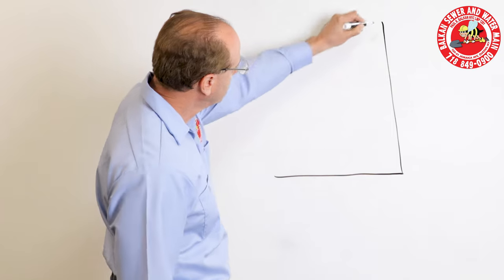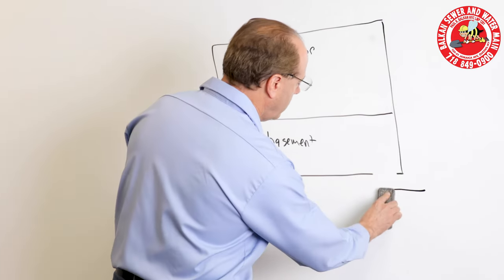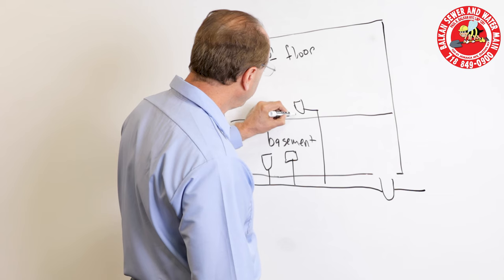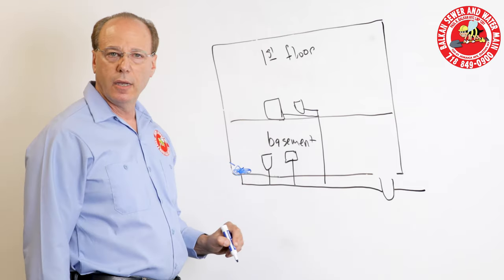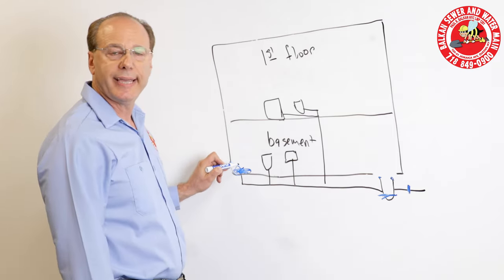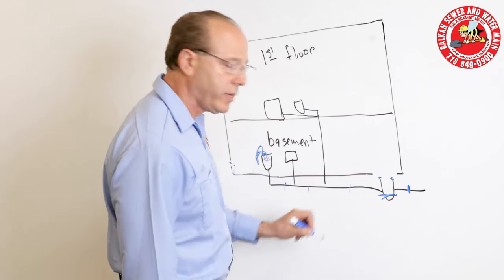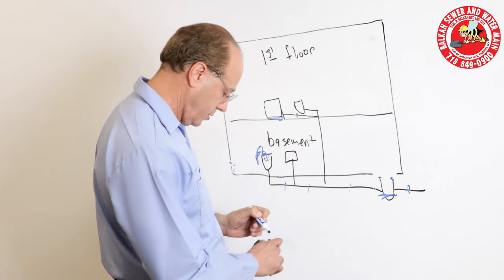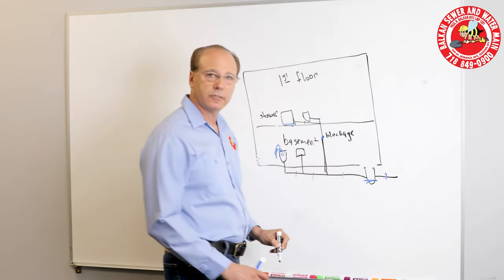Locating A Drain Clog: Location Of Blocked Drains Can Be Confusing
When you have a blocked up sewer, finding the drain clog location can be confusing and time-consuming. Locating drain clogs can be confusing, so let's see if we can make it less confusing for folks out there. This video will give you a basic understanding of locating a drain clog or sewer blockage. When a drain clogs up, where the water surfaces is frequently not where the problem is located.

In general, water seeks its own level and the path of least resistance. This is also true when a wastewater backup seeks to escape from out of your pipes or plumbing fixtures. The water you see bubbling up may be from a clog many feet away, or even outside of your home. A simple tip is to check downstream from the visible backup to see if your waste water is flowing. Your plumbing system should have various clean-outs and traps that would allow you to do this.

Balkan Sewer And Water Main Service was founded in 1952. Since its inception, the foundation of the company has been based on integrity and honesty in all of our dealings. That solid foundation has enabled us to thrive in every economic climate. The year 2021 actually marks our 69th consecutive year in business. As we have grown, we have become increasingly dependent upon a "Team First" approach.

What helps ensure a continuation of our high standards, overall integrity, and high company morale, is that same "Team First" approach. Complete client satisfaction has always been the number one goal at Balkan Sewer And Water Main. That is why we are NYC's largest and most trusted sewer and water main service. Simply put, if it's plumbing, and it's underground, we do it. For over 70 years, and for over 100,000 New Yorkers to date, Balkan is "The Team You Trust".

130-01 Jamaica Avenue
00:00 Introduction to locating a drain clog
00:25 Drawing a rough diagram of a home drain system
01:30 Diagraming a drain clog and where it would surface